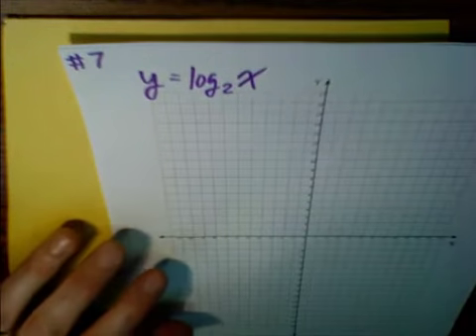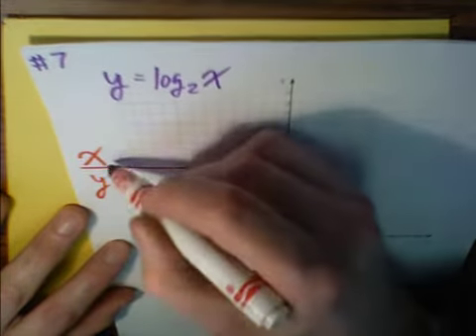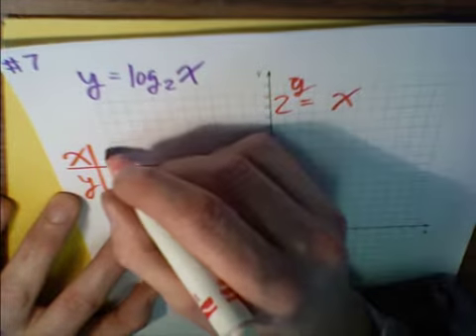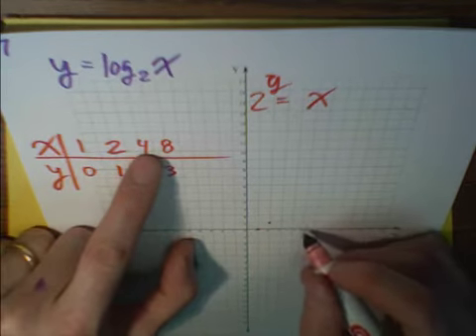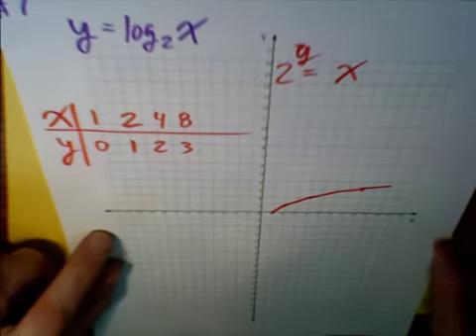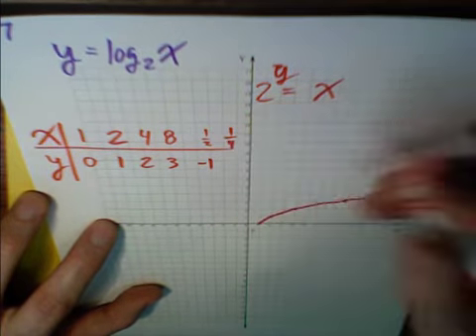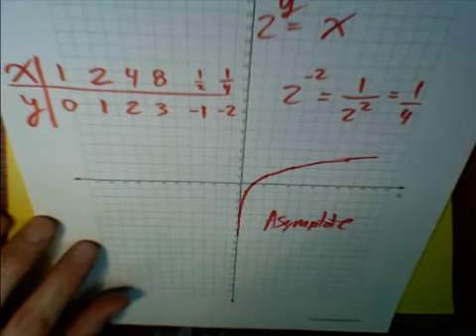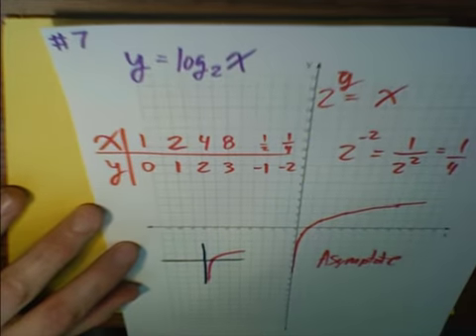(7 of 7) Graphing Parent Functions: Logarithmic Function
Here we sketch our last parent function: y=log x  (specifically log base 2), the logarithmic function.

This seven video series shows sketches of the ten most common parent functions. Parent functions can be thought of as basic "building block" functions which other more complicated functions can be constructed, frequently by multiplying (squash or stretch) or by adding/subtracting (translating along the coordinate plane), or by multiplying by a negative (which flips the graph upside down). Knowing what the basic parent functions look like can help when working with more complicated functions.